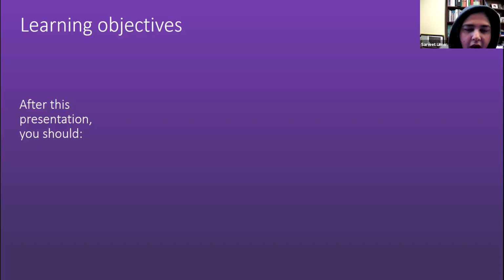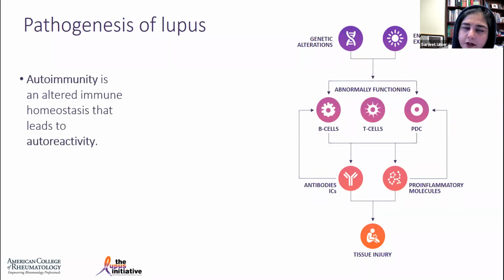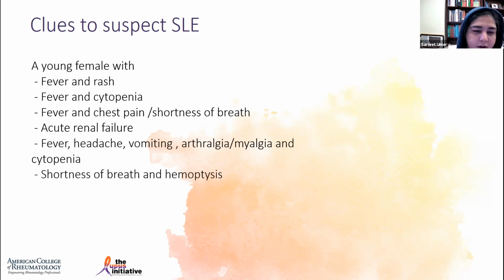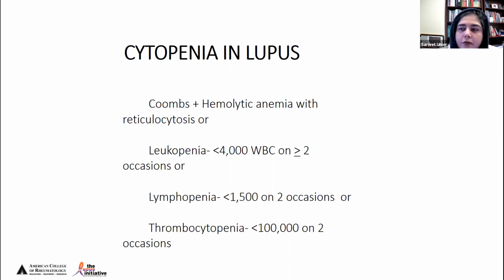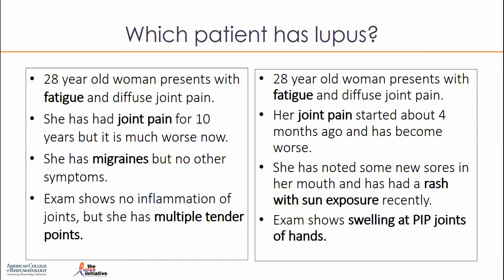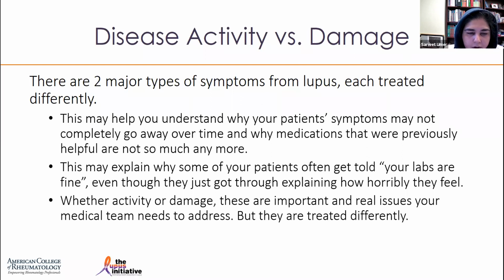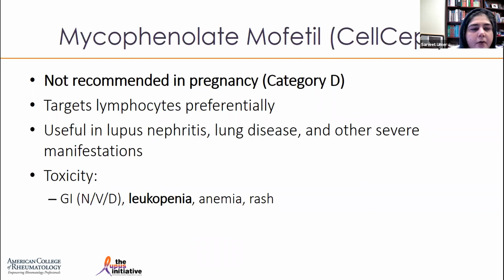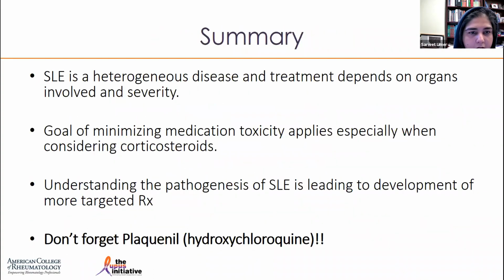Learning Lupus: Diagnosis and Management of Systemic Lupus Erythematosas--December 18, 2020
National AHEC Organization presents:
Sarwat Umer, MD
Associate Professor of Medicine/Pediatrics
Center of Excellence for Arthritis and Rheumatology
Louisiana State University School of Medicine in Shreveport

American College of Rheumatology/Lupus Initiative